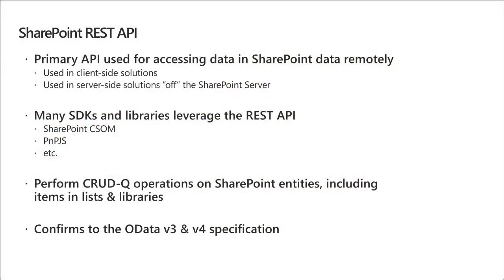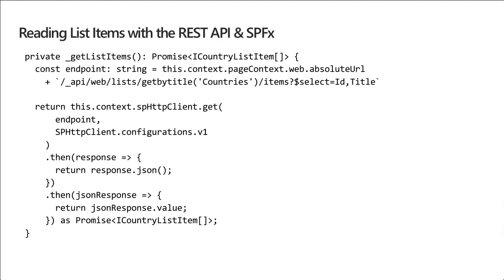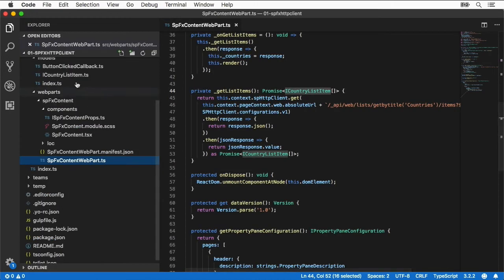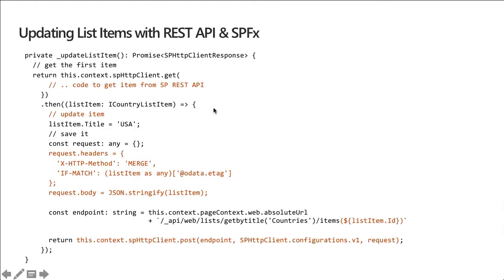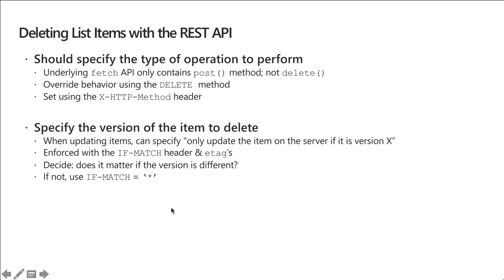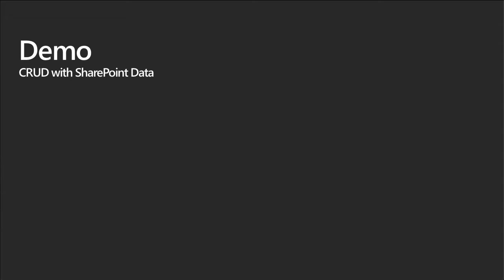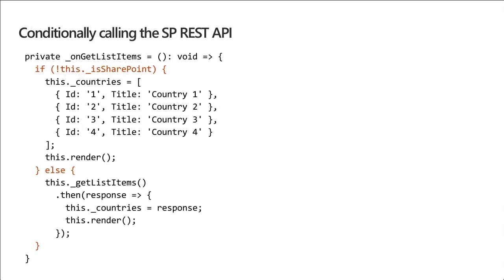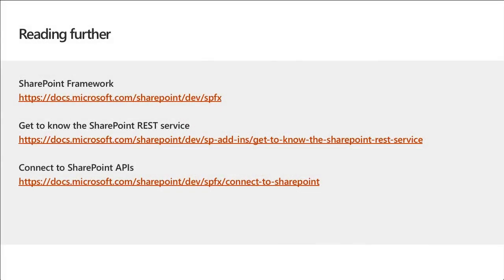SharePoint Framework Training - Working with SharePoint Content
This module will introduce you to working with SharePoint content in SharePoint Framework projects using SharePoint REST APIs. We'll walk through how to request information from SharePoint and how to perform typical CRUD (Create-Read-Update-Delete) operations using SharePoint REST APIs. This module also includes details on how to mock your data when you are doing development with SharePoint Framework.

The module is presented by Andrew Connell (Voitanos). Associated training materials are available from GitHub for easy reuse as needed

More details on the complete SharePoint Framework training package can be found

You can use these training materials any way you want in new training deliveries or in other presentations. Sharing is caring!